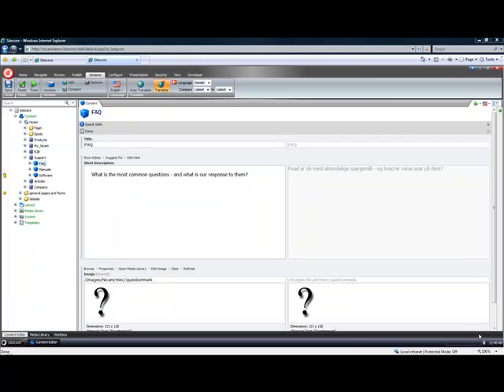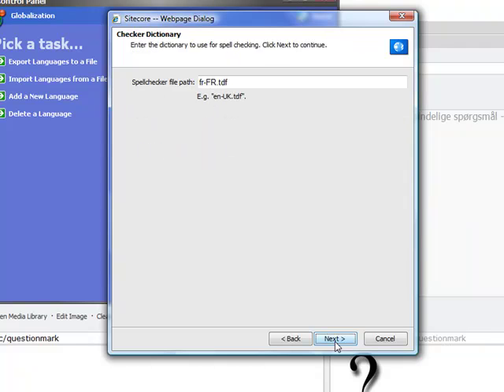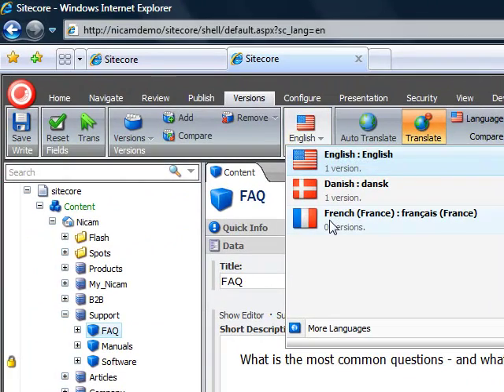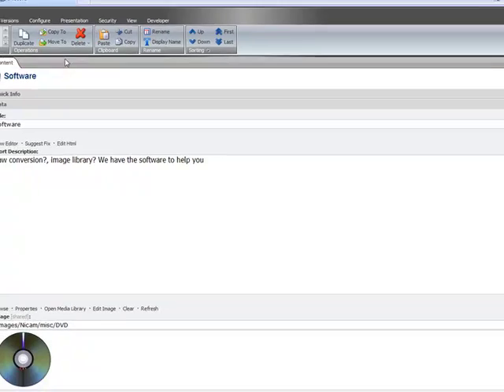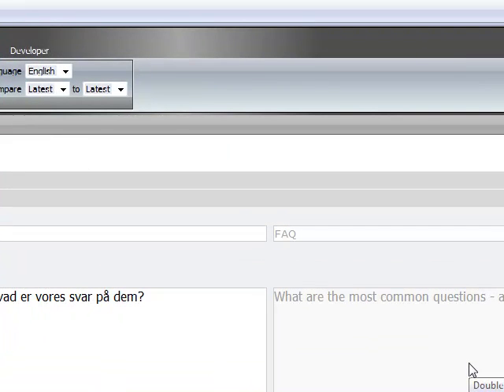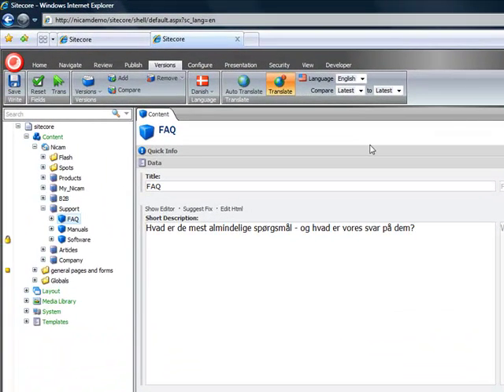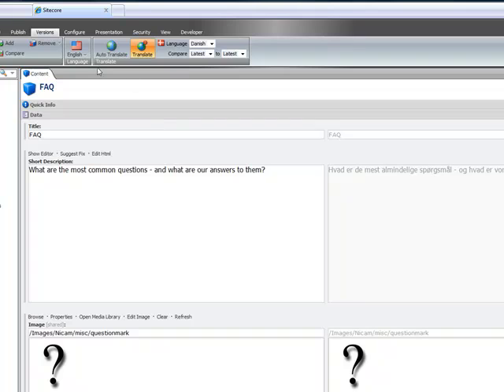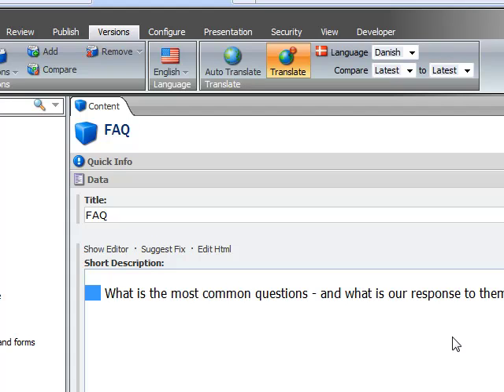Sitecore Language Translator Part 2 of 2 : Adding Languages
How to use the new Sitecore Translation Module to add and automatically translate between languages.